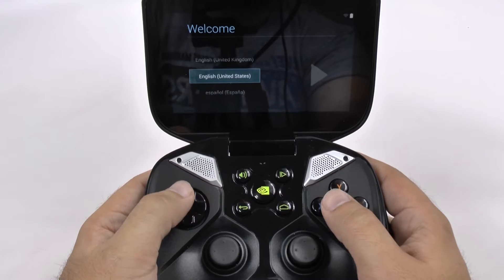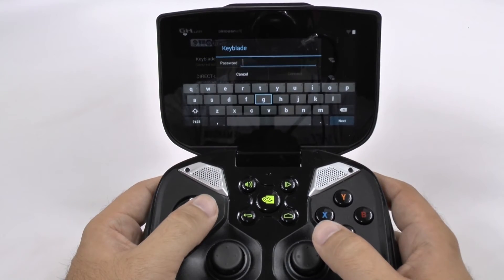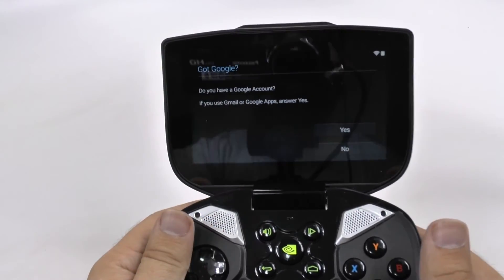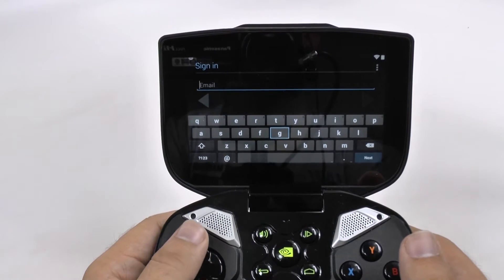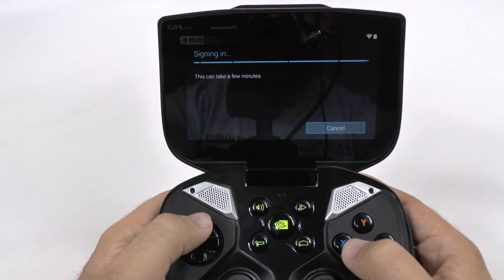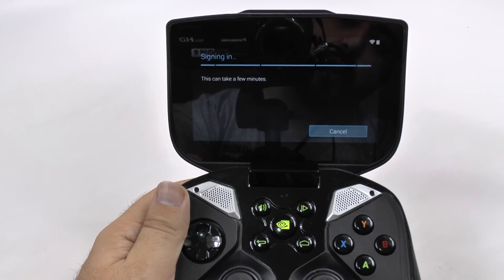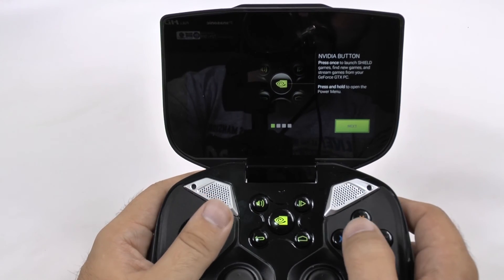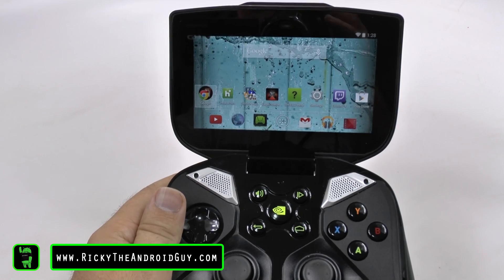How to Setup the Nvidia Shield Portable